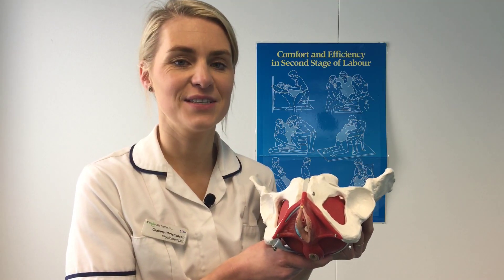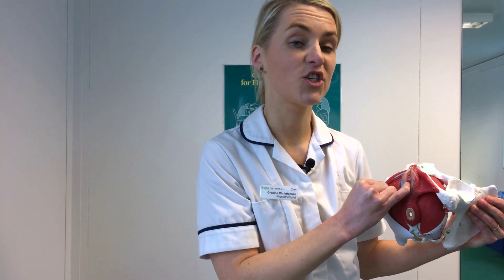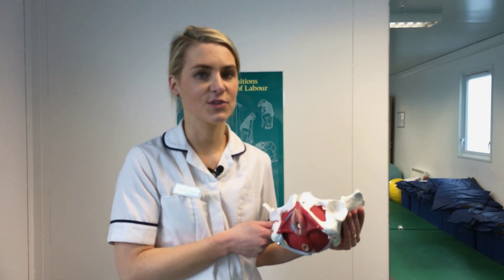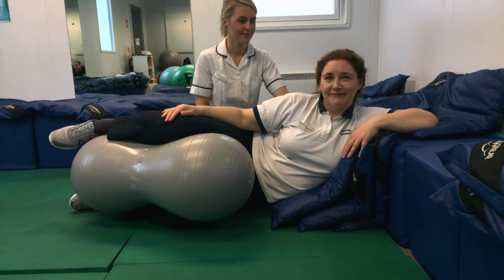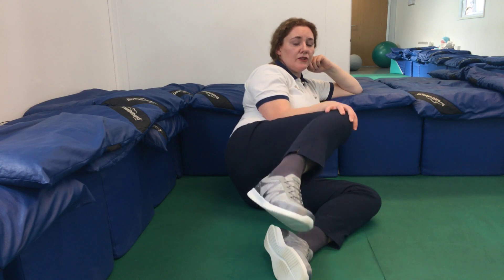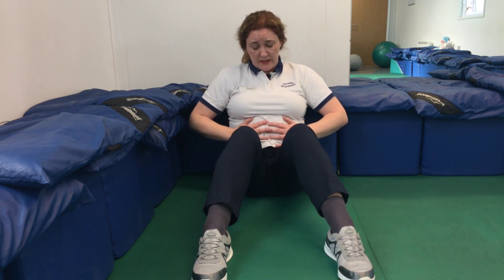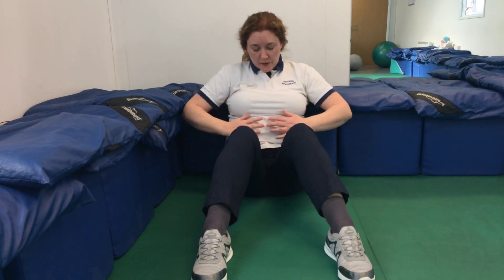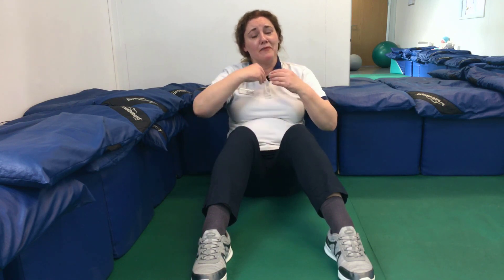Parent Education Class 6- Physiotherapy Part 2: Perineal Massage and the second stage of labour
This video demonstrates how to do perineal massage and explains the importance of it.
It also covers the second stage of labour, positions and breathing during pushing.
Our live classes are interactive and practical, with lots of opportunity to practice with your partner.
See the Rotunda website for handouts on this class.